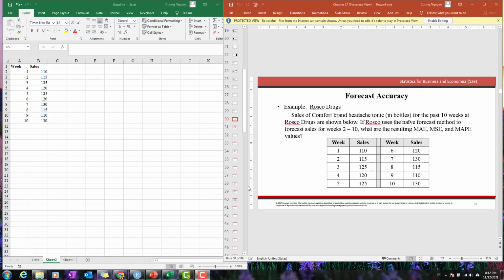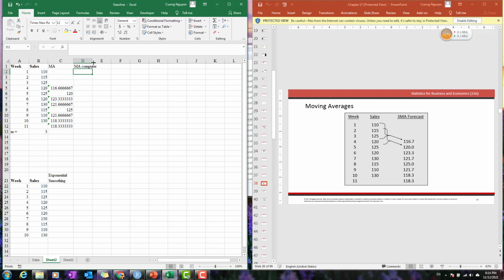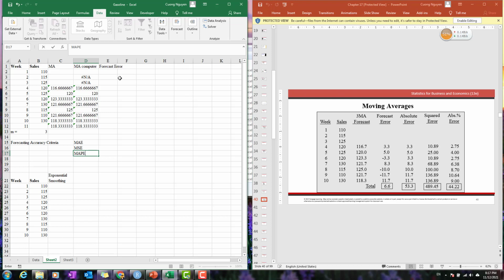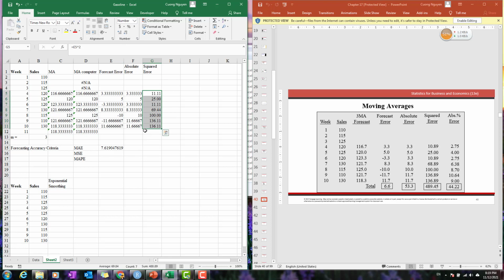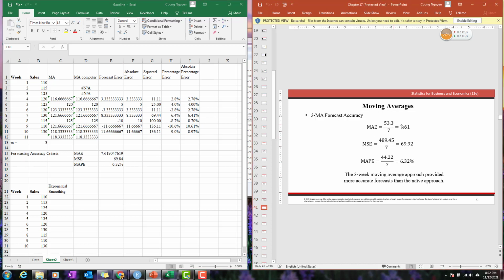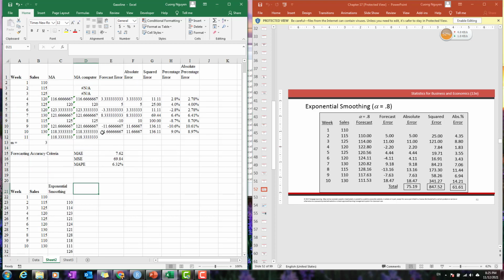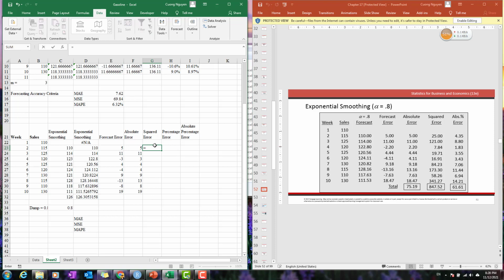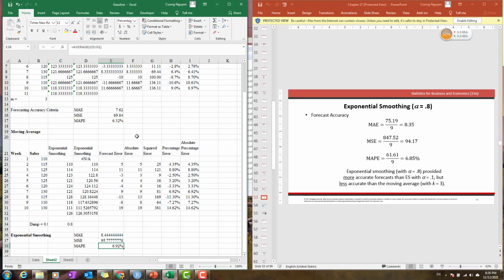Time Series Forecasting: Moving Average, Exponential Smoothing, and Model Accuracy Measure